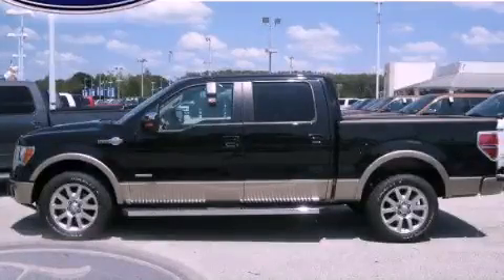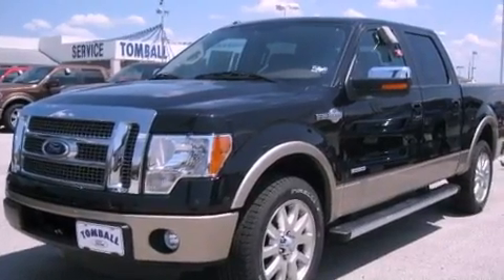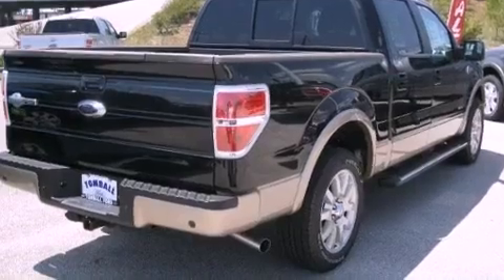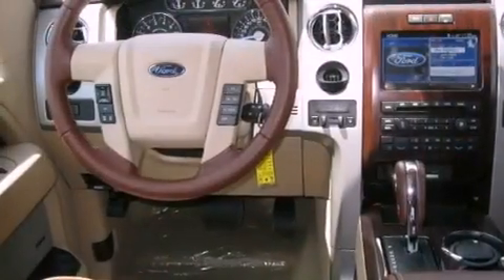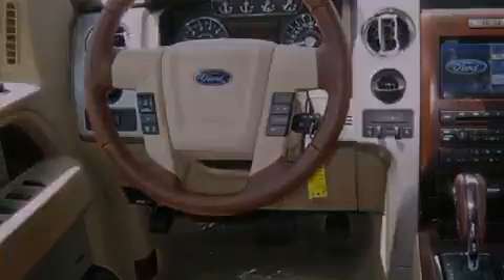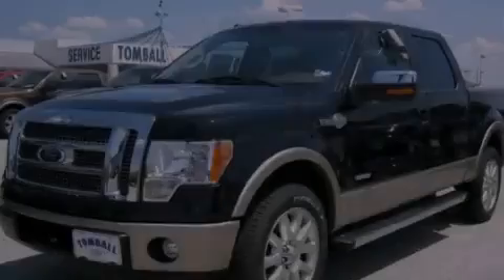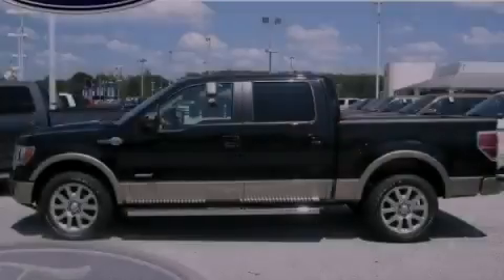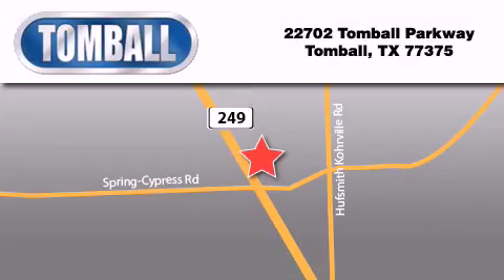2011 Ford F-150 Tomball TX 77375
Year : 2011

 Make : Ford

 Model : F-150

 Engine : Turbocharged V6 3.5L/

 Trans . : Automatic

 Exterior : Tuxedo Black Metallic

 Miles : 21

 Interior : Chaparral

 Stock : KD51324

 Tomball Ford

 22702 Tomball Parkway